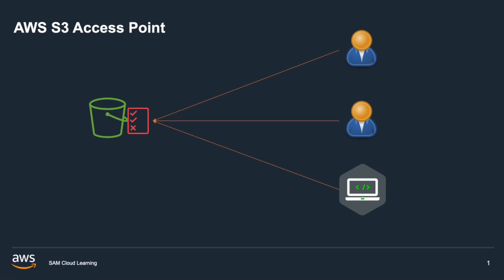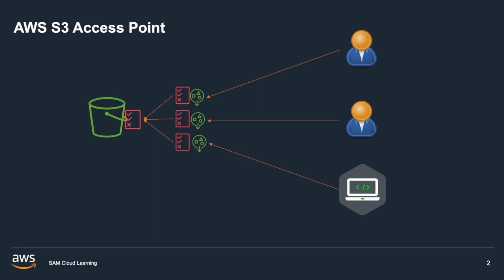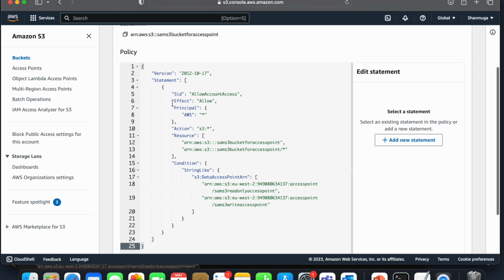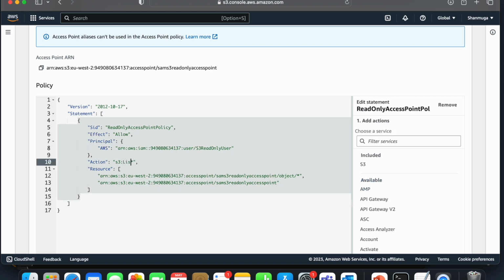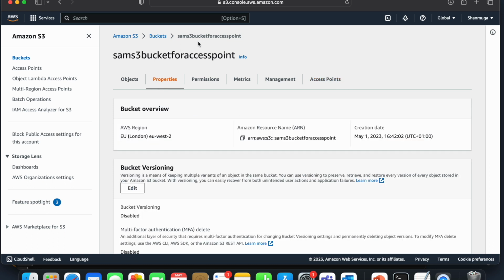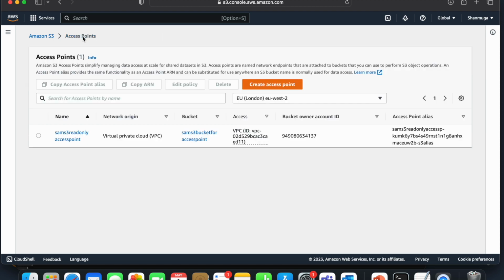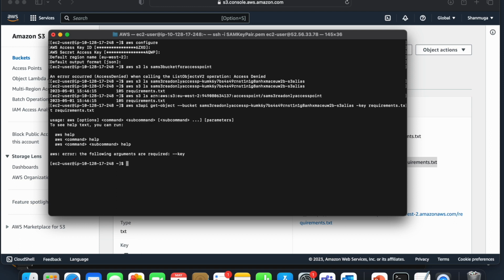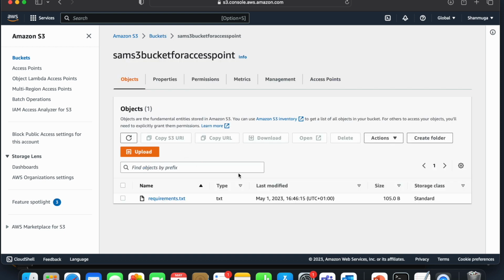AWS S3 Access Point Demo || Amazon Web Services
How to access S3 bucket objects using S3 access point with access policy defined at access point level without changing bucket policy || AWS S3 Access Point Demo || Hands-on || SAM Cloud Learning